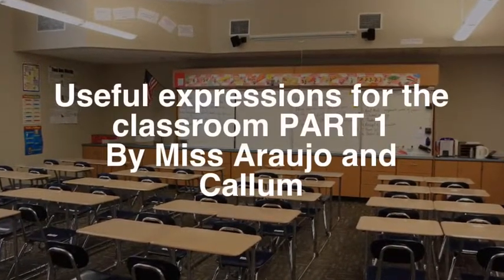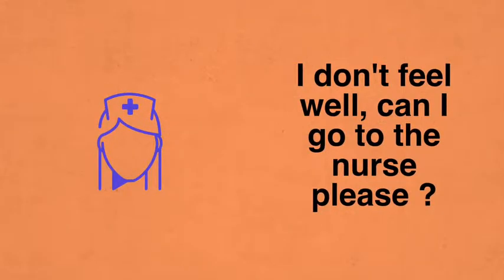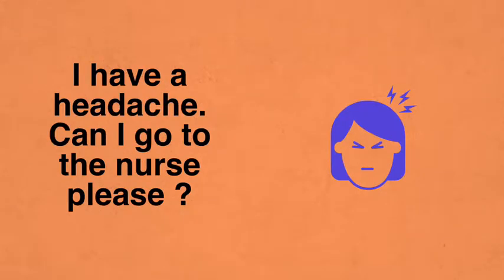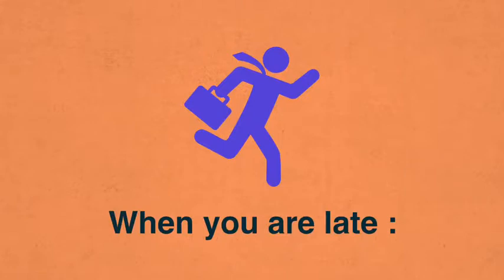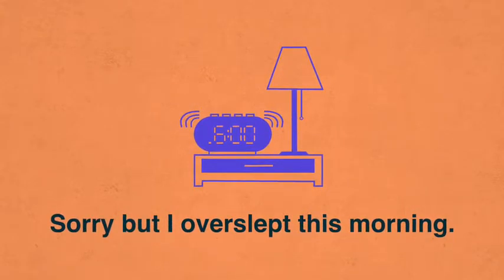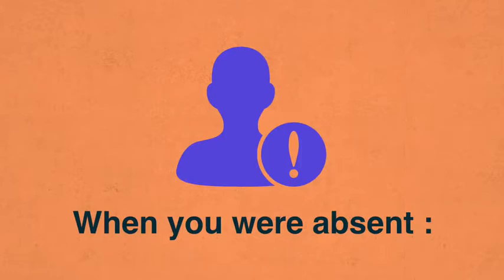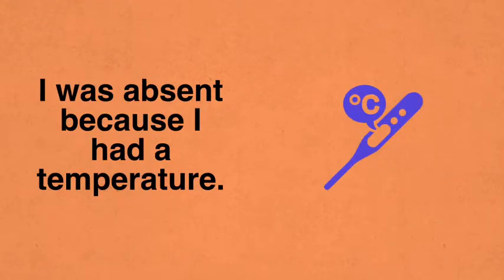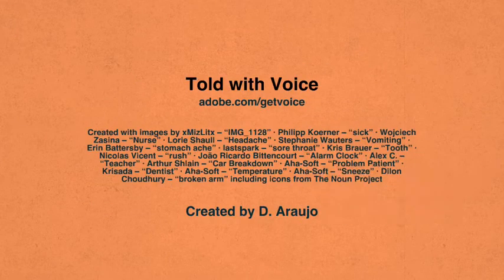Useful Expressions For The Classroom — 1